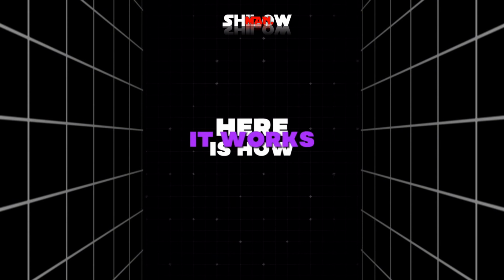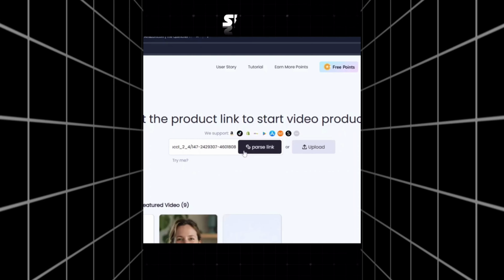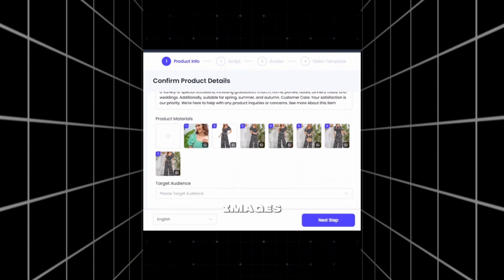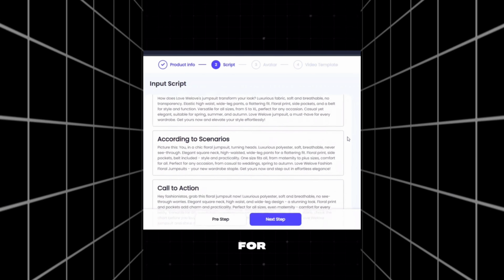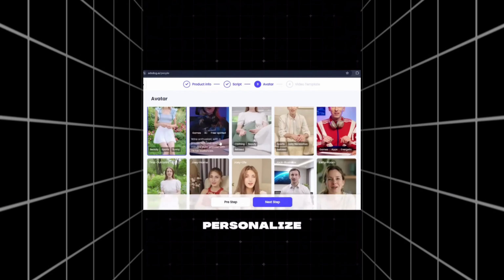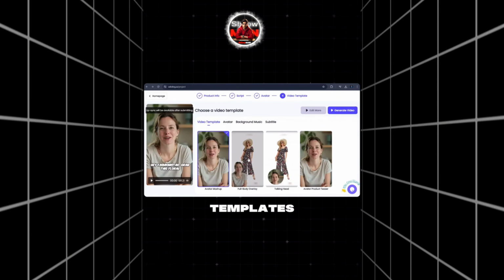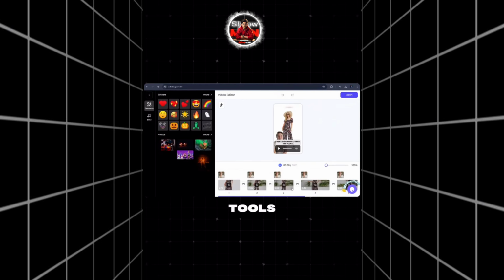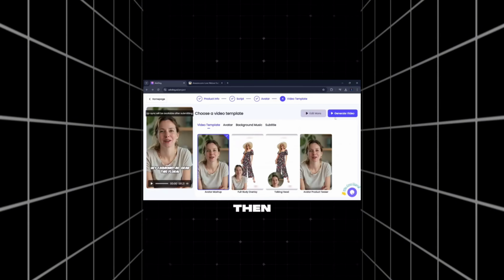HOW TO CREATE ADS FROM AI 💡|| CREATE A BRAND ADS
ai
ai tools
ai tools for school
Take notes
note taking
Ads
how to create ads
how to use ai to create ads
ai tools for work
ai tools for agencies
agency
digital agency
digital scholar
digital marketing
digital scholar chennai
digital scholar review
digital marketing tools
tools for ad creators
tools for easy ad making
advertisements,artificial intelligence
artificial intelligence tools
ad making tools